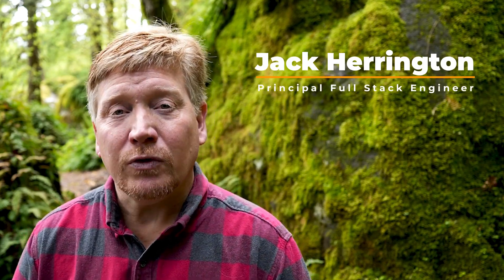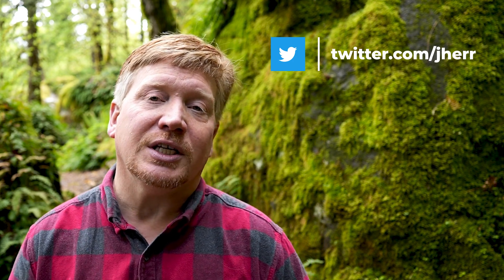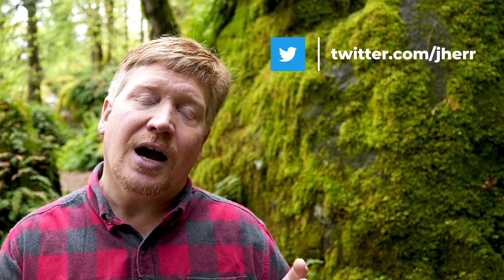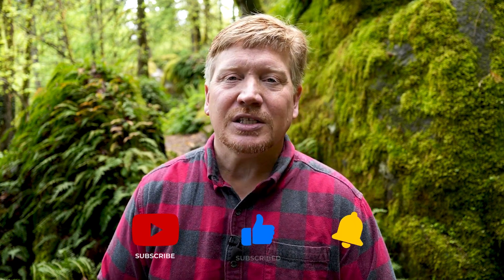Junior Developers: Get Your Priorities Straight!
Let's get your technical priorities straight and get you career moving from junior to mid-level and senior!

0:00 Introduction
1:01 Fix Prod
2:22 Save Drowning Co-Workers
2:55 Remove Blockers
3:32 Fix The Build
4:35 Zero Errors Fewer Warnings
5:20 Outroduction